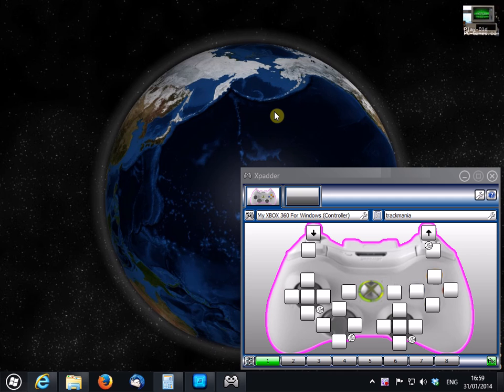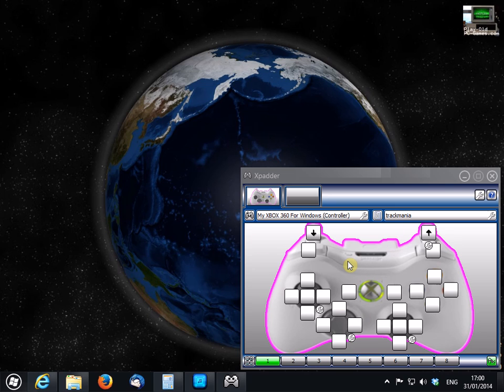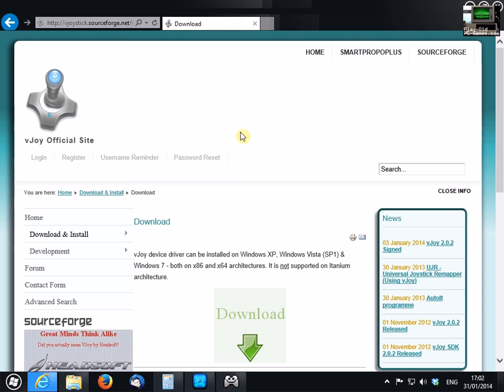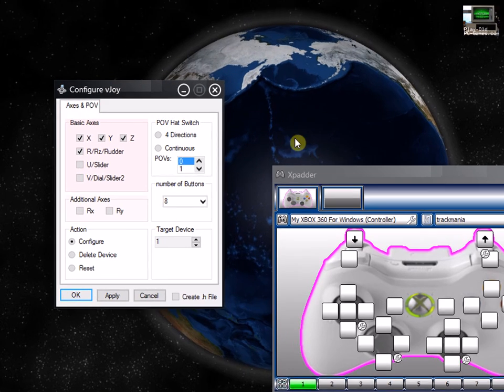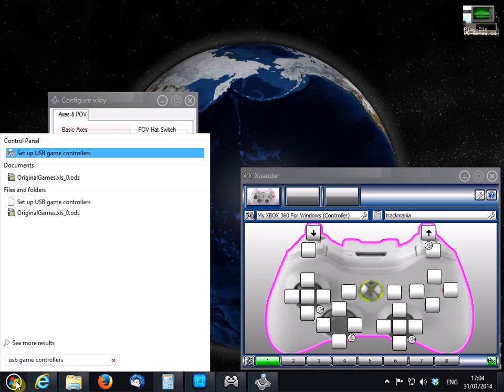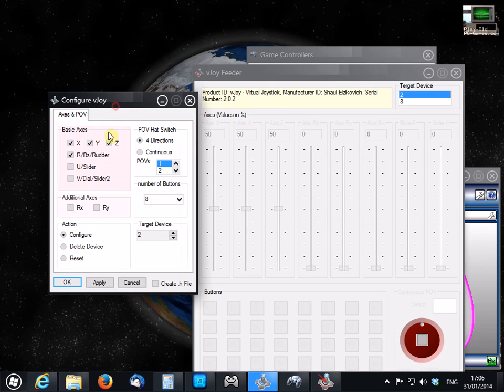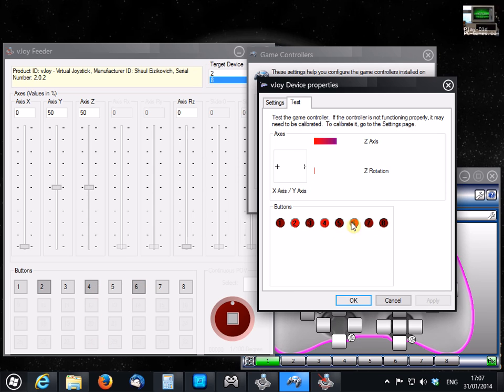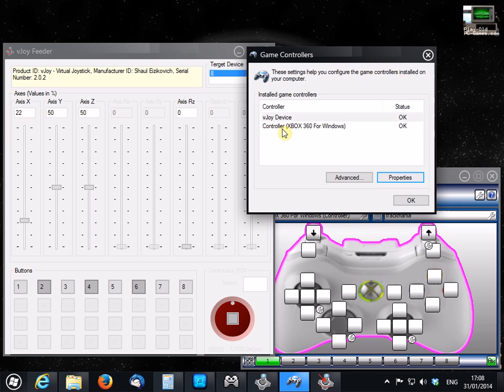vJoy and UJR - Tutorial 1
Sometimes when playing older PC games you will need to is remap gamepad controls, invert an axis or map one axis to another. You can do this if you know how and the first piece of the puzzle is the program vJoy.